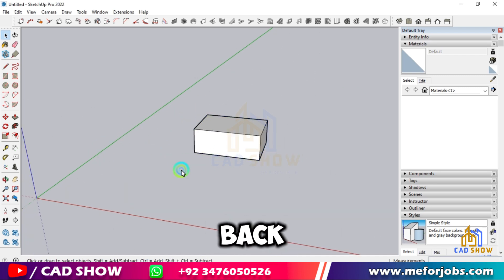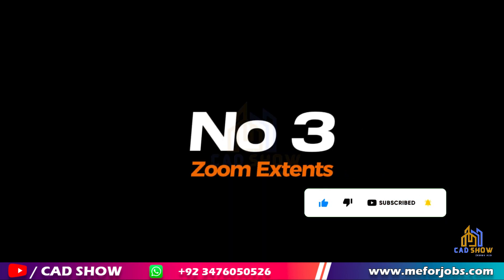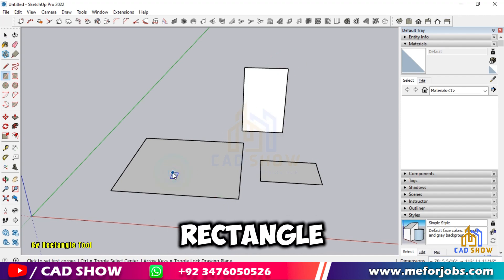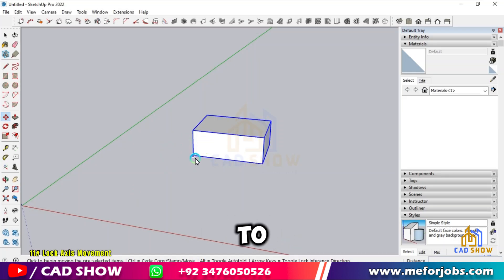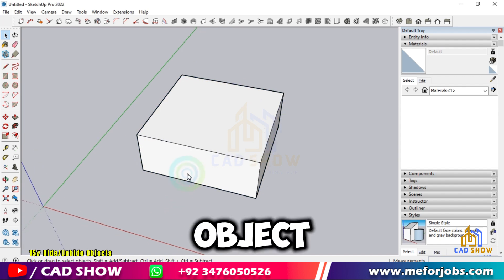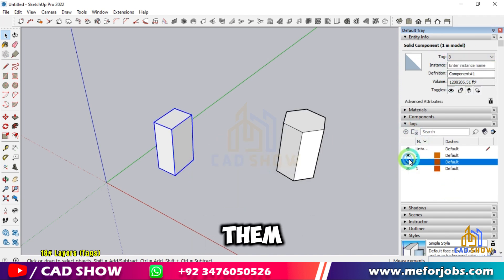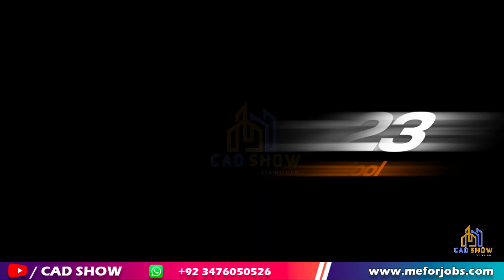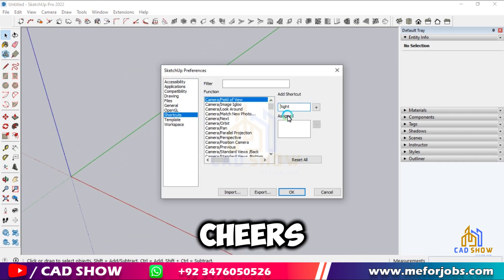24 Sketchup Tips and Tricks | Best SketchUp Tips IN UNDER 5 MINUTES to Make You Better | cad show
Welcome to CAD SHOW! In this video, we’re sharing 24 essential SketchUp tips and tricks to help you improve your SketchUp skills in under 5 minutes. Whether you’re a beginner or an advanced user, these shortcuts and techniques will streamline your workflow and boost your productivity.

  ➤   👉      / cadshow